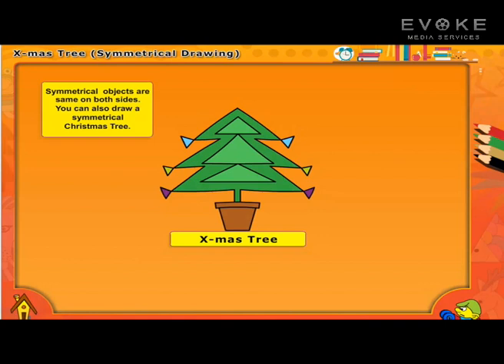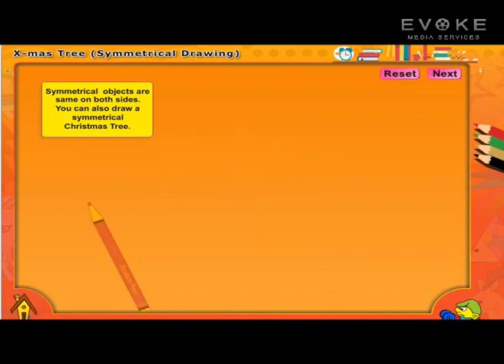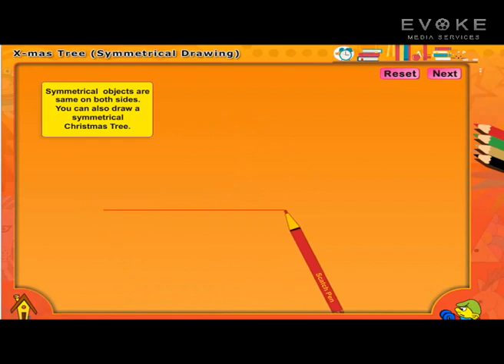X-MAS TREE | KIDS DRAWING | ENG;ISH